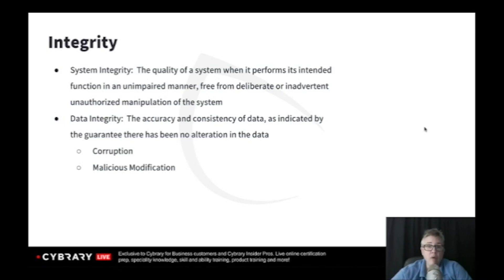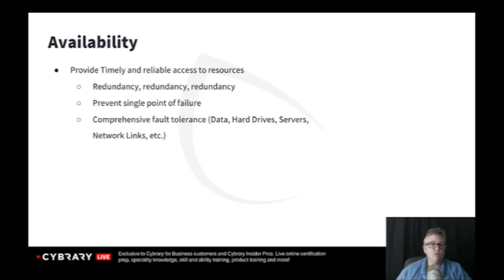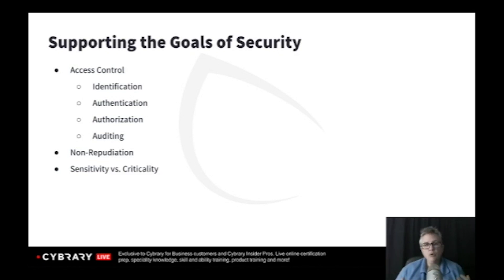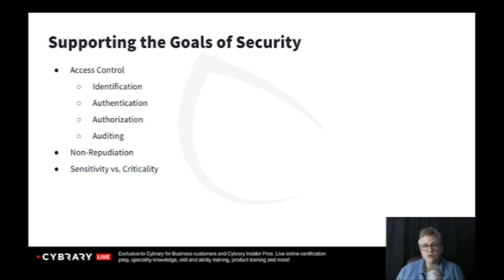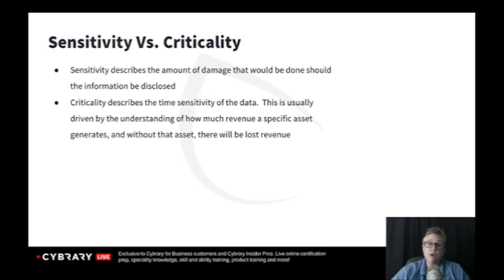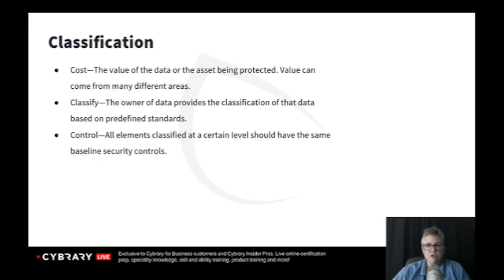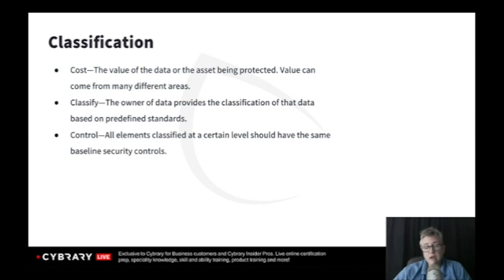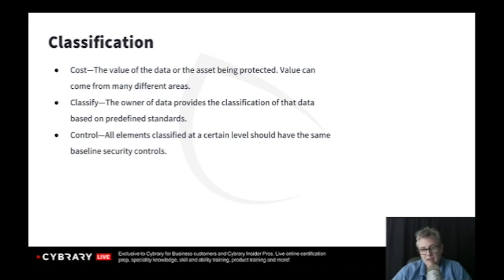CRISC Certification | System and Data Integrity | Lesson 02 of 09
This is about Integrity. I want a guarantee that my information or files haven't been modified which can happen accidentally or it can malicious in nature.

This Cybrary video is on the Certified in Risk and Information Systems Control Course. This course on Certified in Risk and Information Systems Control is for IT and business professionals who develop and maintain information system controls, and whose job revolves around security operations and compliance.

Learn from Kelly Handerhan, the most sought after instructor today, as she walks you through the first modules from our CRISC Course!

What is the CRISC certification by ISACA?
Certified in Risk and Information Systems Control is for IT and business professionals who develop and maintain information system controls, and whose job revolves around security operations and compliance. The CRISC is quickly being implemented into operational and management level positions at organizations of almost any size. While similar to CISA or CISM, this course focuses on four main areas: Risk Identification, Assessment, Response and Mitigation, and Control Monitoring and Reporting. Our CRISC course will prepare you for identifying, evaluating and managing risk through construction, implementation and maintenance of IS controls.

About the Online CRISC Training Class
The CRISC training course with Cybrary has a manageable scope of content, running at just over five hours. Although it is relatively short, one's understanding of IT risk management upon completion will be lifted to a confident level. Syndicating the CRISC training course throughout your organization will, without a doubt, improve the risk management competence of the organization collectively. Get started with this online CRISC training course below. The CRISC training course on Cybrary is aimed to both prepare an individual with the skill sets to accomplish and enact the certification's main objectives as stated above, but also to prepare the student for the certification exam. In this class, the primary five domains of CRISC are covered. The CRISC certification domains include:

Risk Identification Assessment and Evaluation (RI)

Risk Response (RR)

Risk Monitoring (RM)

IS Control Design and Implementation (CD)

IS Control Monitoring and Maintenance (MM)